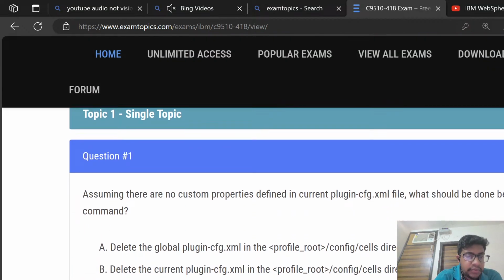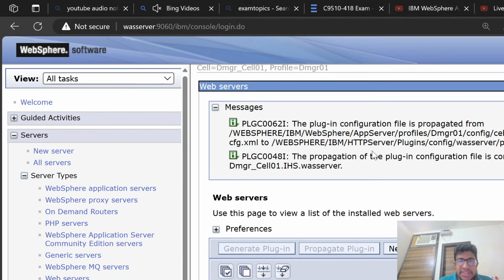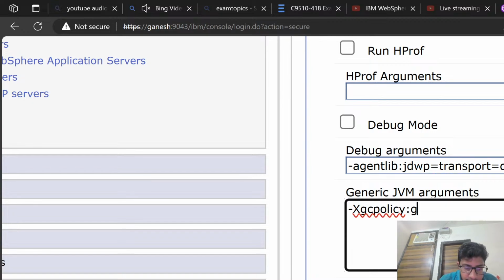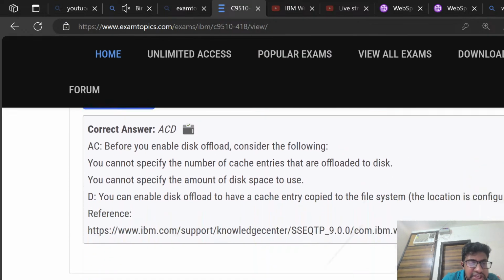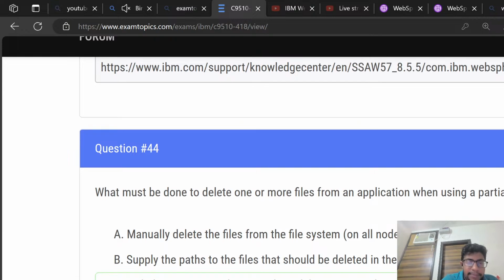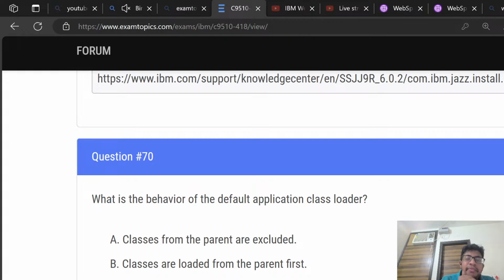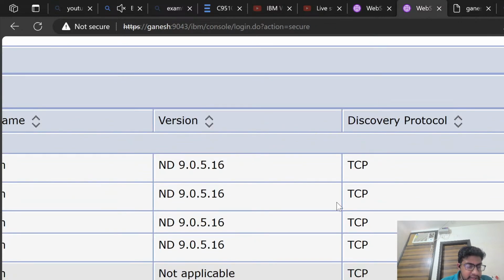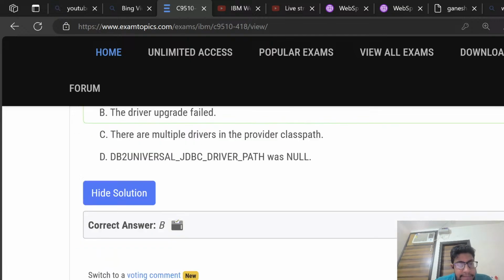WebSphere Dumps Certification Coursev9.0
!!! Today Class will Discuss about WebSphere Dumps Certification Coursev9.0 !!!